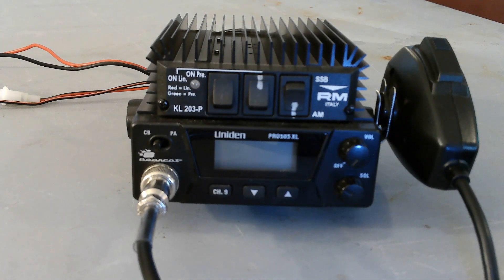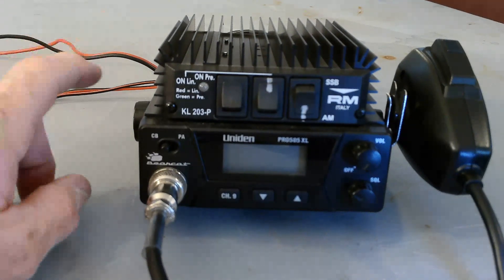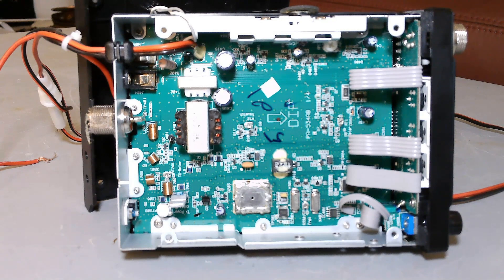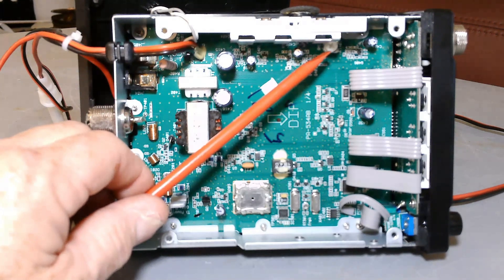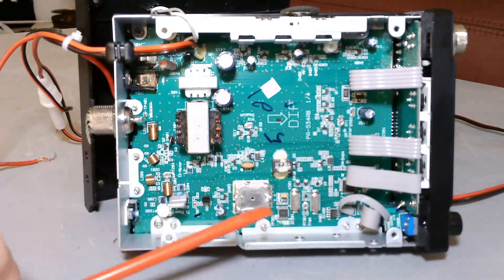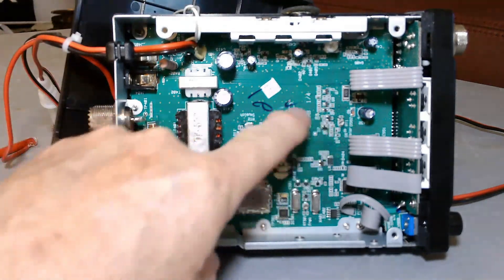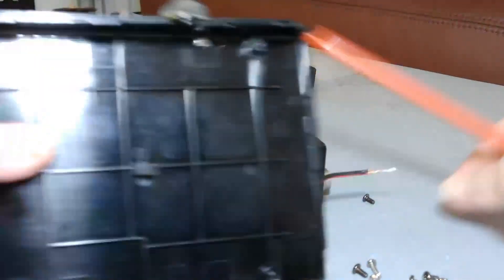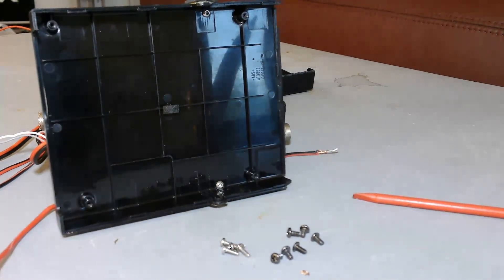Pro505XL with KL 203 P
Mating an amplifier to your radio. Uniden Bearcat Pro505XL internal adjustments and attaching an RM Italy KL 203-P.
How to make your $150 investment sound like a really big radio.
Step by step instructions to attaching a small linear to your radio resulting in big sound for little money.
Note: FCC limitations are 4 watts on the Citizen Band frequencies.